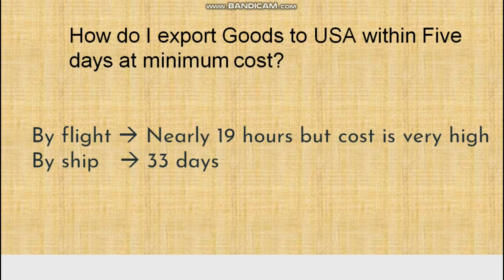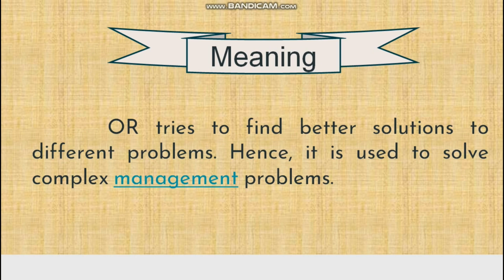Operations Research Meaning and Definition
Meaning and Definition of OR